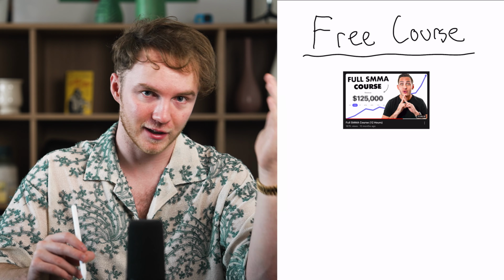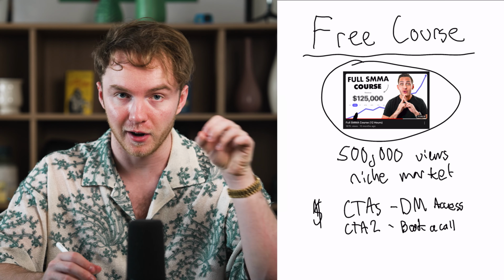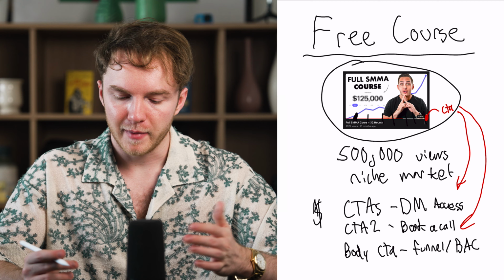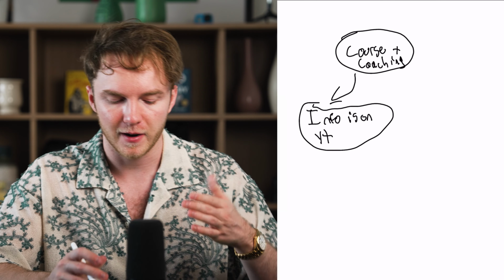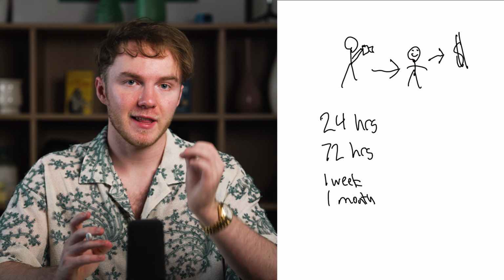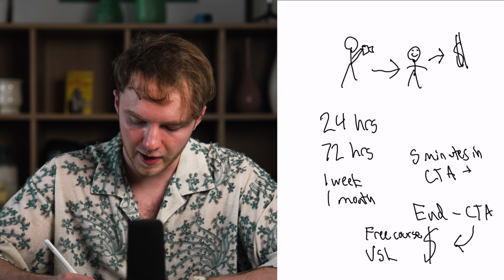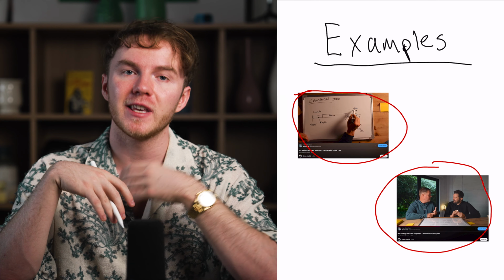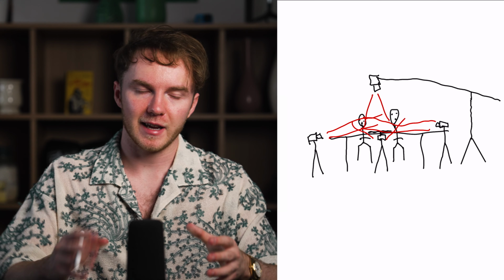Business Owners Under 1,000 Subs Need to Make this Video TODAY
Want to blow up your business on YouTube and generate a TON of leads & income?

Business Owners Under 1,000 subscribers need to make these 3 YouTube videos today…